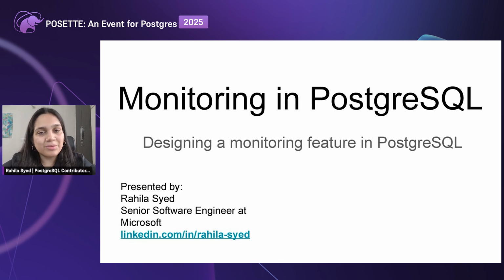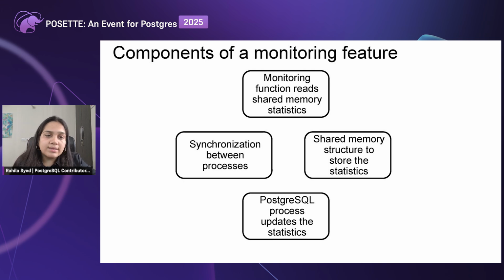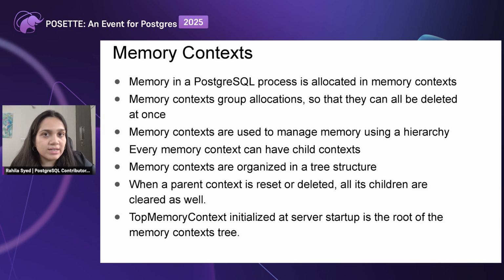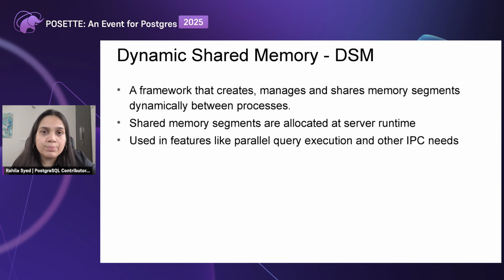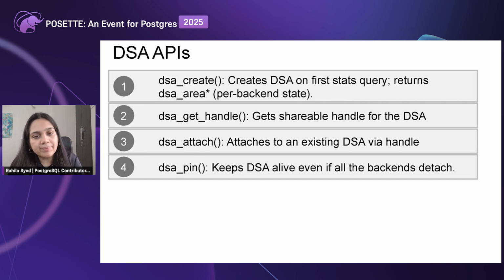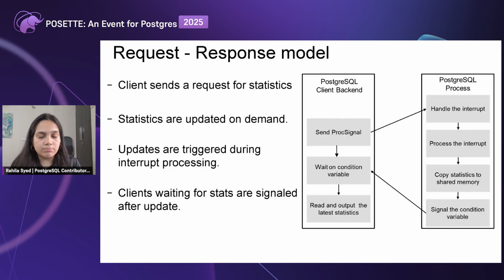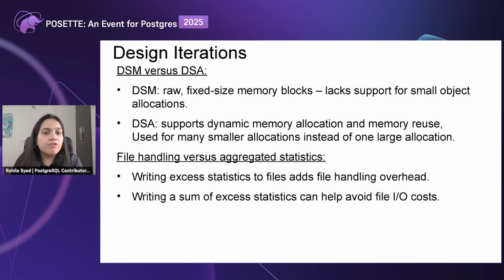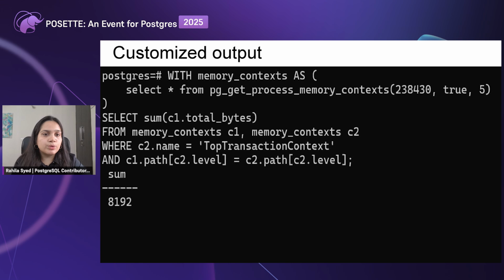Designing a monitoring feature in PostgreSQL | POSETTE: An Event for Postgres 2025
Video of a conference talk that will provide a detailed explanation of designing, implementing, and evaluating a new monitoring feature that delivers dynamic, on-demand statistics in core PostgreSQL. I will describe the monitoring subsystem in PostgreSQL, focusing on the different types of statistics systems such as cumulative and dynamic.

I will then demonstrate how to design and implement a monitoring feature for reporting memory context statistics. This includes discussing how and when to collect statistics, updating shared memory, and defining SQL views for the collected data. I will explore the use of dynamic shared memory for managing non-fixed-amount statistics, with a comparison between DSAs and DSMs. I will illustrate methods for minimizing the overhead associated with collecting such statistics, highlighting trade-offs such as response time of the monitoring query versus its memory consumption. Finally, I will describe the iterative journey of designing this system, examining various design iterations and the pros and cons of each approach. I will describe how to encapsulate certain functionalities, such as sending a request to copy statistics to a process, waiting for new statistics into interfaces. This approach aims to simplify adding similar on-demand statistics in the future.

Rahila Syed has 12 years of experience working as a PostgreSQL developer. She has co-authored patches for WAL compression, default partitioning, vacuum progress checker, column filtering in logical replication and miscellaneous others. She has worked on an extension that provides a distributed database based on PostgreSQL. Currently, Rahila is working at Microsoft designing and developing features for open-source PostgreSQL.

► Video bookmarks:

⏩ 00:00 Introduction and agenda
⏩ 01:06 Types of monitoring systems
⏩ 04:12 Components of a monitoring feature
⏩ 06:17 Need for monitoring of memory contexts statistics
⏩ 10:31 Explanation of DSM and CSA
⏩ 15:44 Details of memory context statistics monitoring feature
⏩19:41 Design iterations of memory contexts monitoring feature
⏩ 23:20 Memory contexts monitoring function signature and output